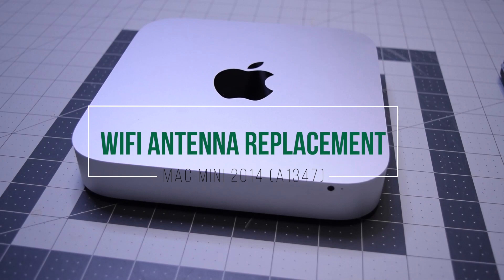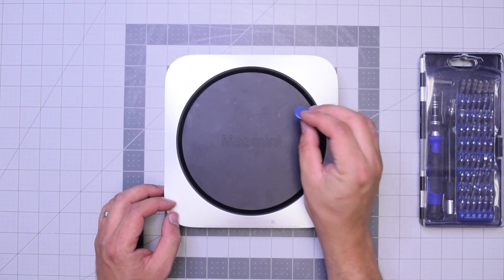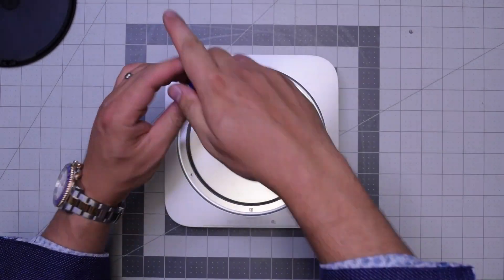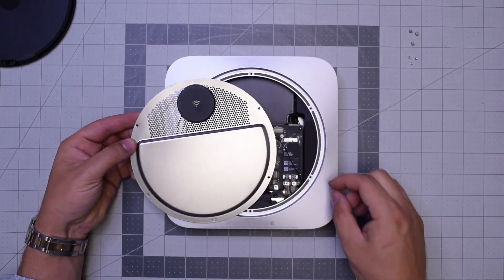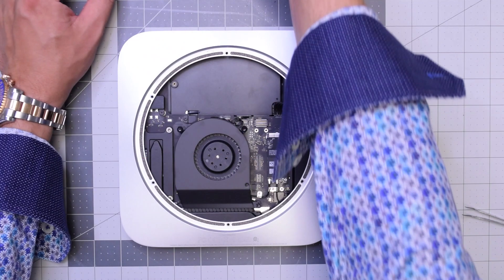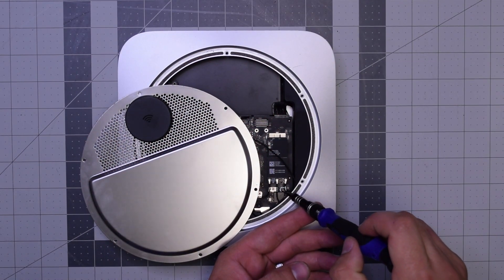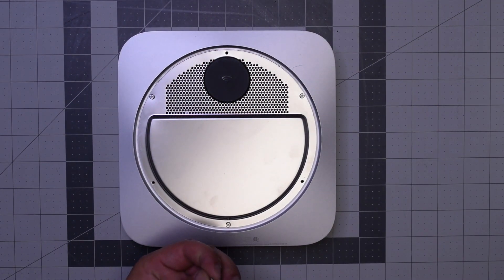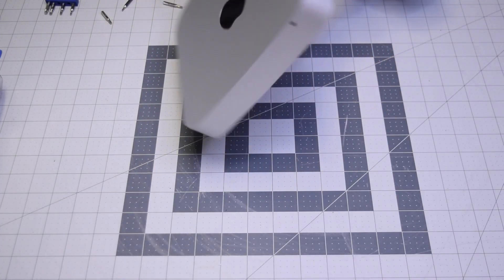WiFi Antenna Replacement - Mac Mini 2014 - 2017 (A1347)